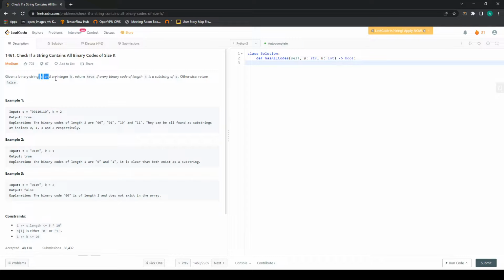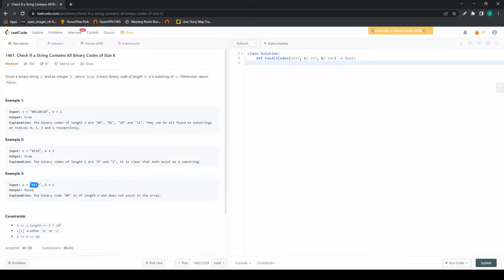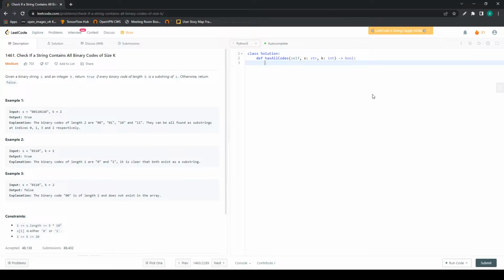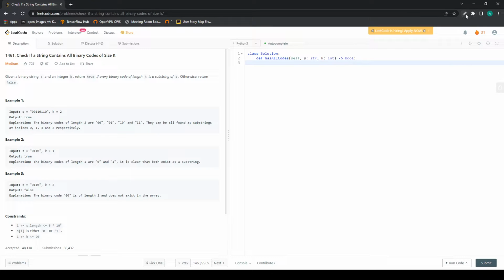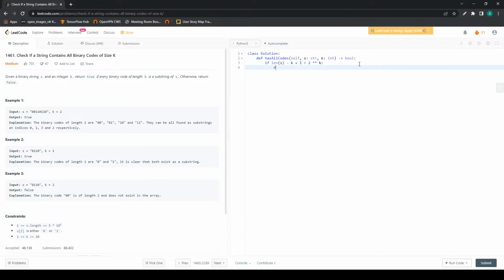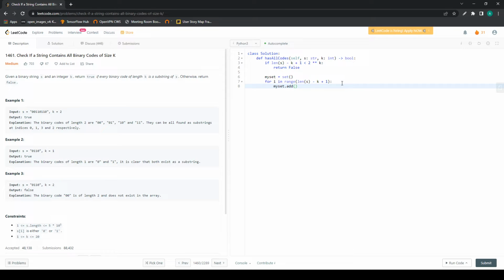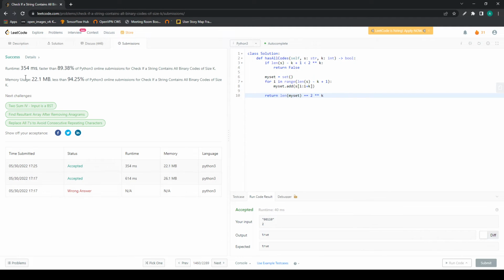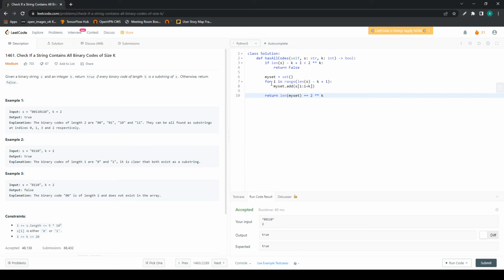LeetCode Daily Challenge #1461 Check If a String Contains All Binary Codes of Size K (May 31th 2022)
LeetCode Daily Challenge #1461 Check If a String Contains All Binary Codes of Size K (May 31th 2022) using Python.

Check If a String Contains All Binary Codes of Size K